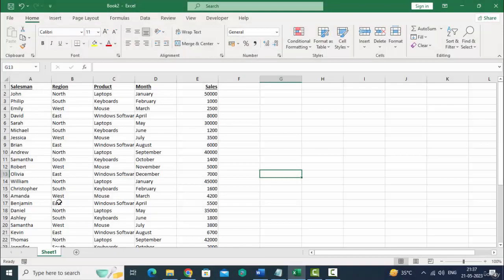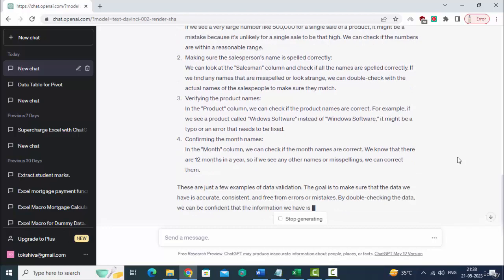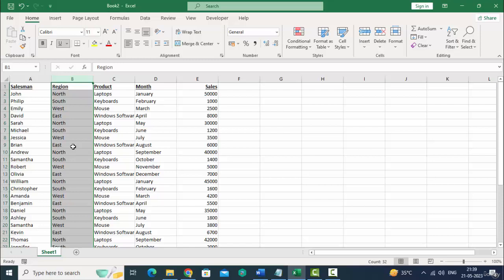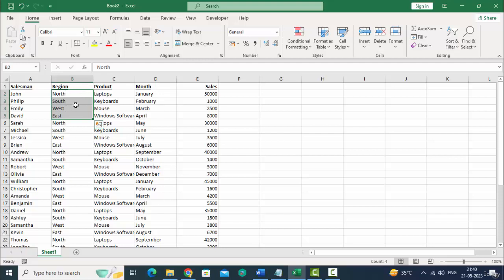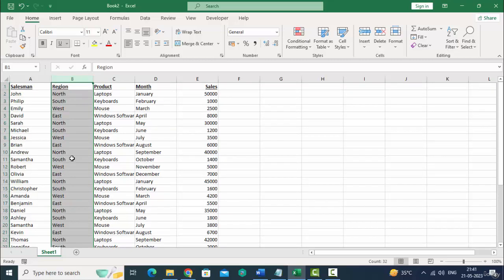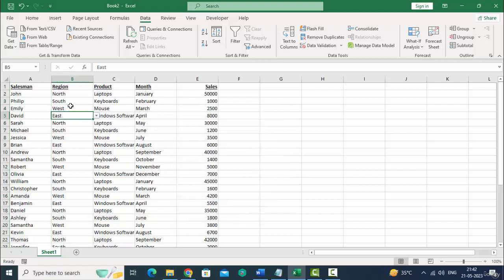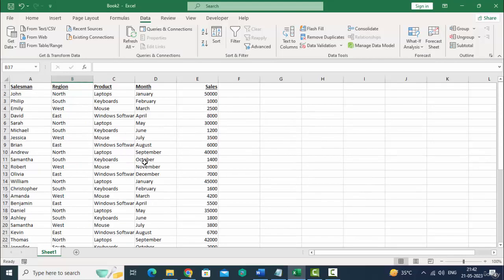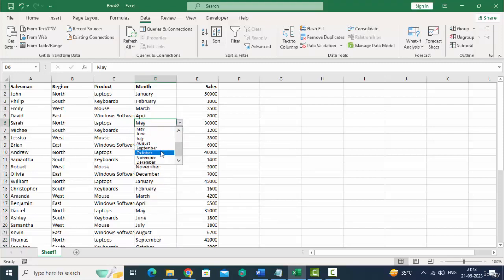Microsoft Excel - 10X Excel Automation Skills with ChatGPT - 009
Microsoft Excel - 10X Excel Automation Skills with ChatGPT
009 ChatGPT for Data validation in Excel

Welcome to the ultimate Microsoft Excel automation masterclass! 🚀 Boost your productivity and Excel skills like never before as we unleash the power of ChatGPT to take your spreadsheets to the next level! 📈

In this groundbreaking video, we dive deep into the world of Excel automation and reveal the secrets to supercharging your workflow with the assistance of ChatGPT, an advanced AI language model developed by OpenAI. Whether you're a seasoned Excel pro or just getting started, this tutorial is designed to help you become a data wizard! 💻🔮

⭐ What You'll Learn:

🔹 Excel Automation Fundamentals: Discover the fundamentals of automation and understand how ChatGPT can streamline your repetitive tasks, saving you time and effort.

🔹 Advanced Formulas and Functions: Learn powerful Excel formulas and functions that can be utilized in combination with ChatGPT to achieve complex calculations effortlessly.

🔹 Data Cleaning and Manipulation: Master data cleaning techniques using ChatGPT to ensure your data is accurate and error-free.

🔹 Automating Graphs and Visualizations: Uncover the magic of ChatGPT in creating stunning charts and graphs with just a few simple commands.

🔹 Task Optimization: Explore practical examples of how ChatGPT can optimize everyday tasks in Excel, leaving you with more time for analysis and decision-making.

🔹 Tips and Tricks for Efficiency: Receive expert tips and tricks to make the most out of ChatGPT's capabilities and become an Excel power user.

Whether you're a business professional, data analyst, student, or anyone who works with Excel regularly, this tutorial is tailored for you! The skills you'll gain from this video will not only boost your productivity but also set you apart in today's data-driven world.

1️⃣ Unlock Hidden Excel Potential: Discover the untapped potential of Excel automation with ChatGPT and become a data superhero in your workplace.

2️⃣ Save Time and Effort: Automate repetitive tasks, so you can focus on critical analysis and decision-making.

3️⃣ Stay Ahead in the Industry: Excel automation skills are in high demand across various sectors. Stand out from the crowd with this cutting-edge knowledge.

4️⃣ Easy-to-Follow Tutorial: Our step-by-step instructions and practical examples make learning Excel automation a breeze, even for beginners.

5️⃣ Interactive Demos: Watch ChatGPT in action as we perform real-time Excel tasks and witness the magic unfold.

🌟 Join us now and take your Excel skills to the next level! Let's revolutionize the way we work with Microsoft Excel together! 🌟